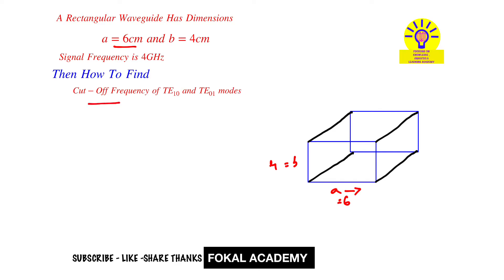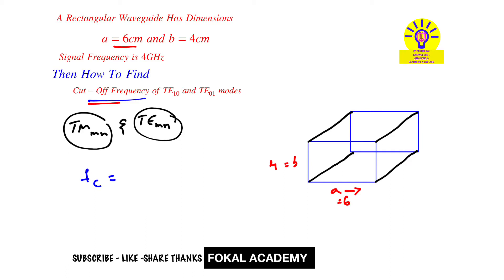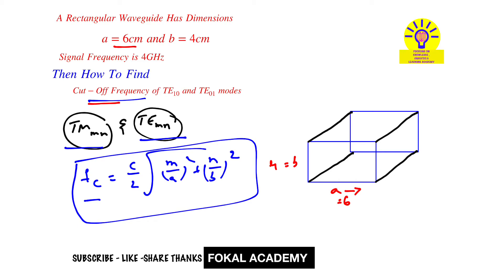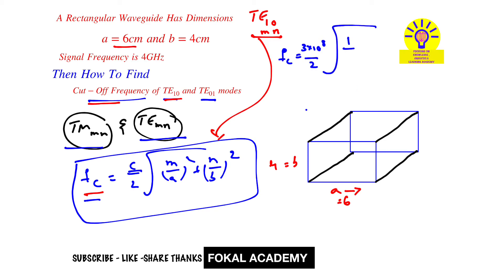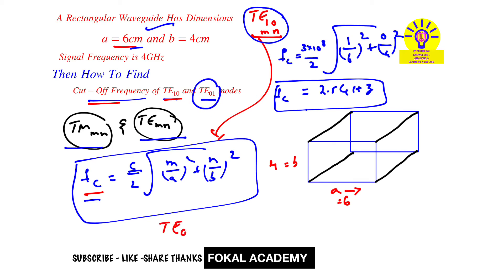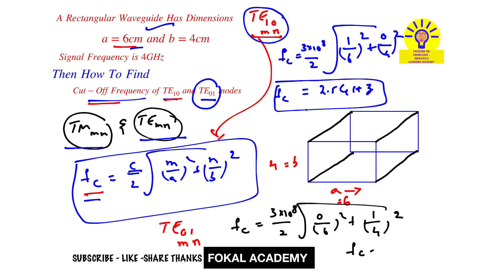How To Find Cut off Frequency For Rectangular Waveguide | Microwave Engineering Solved Problem